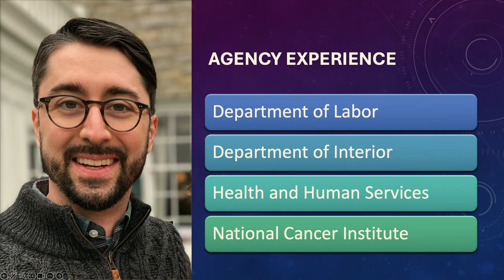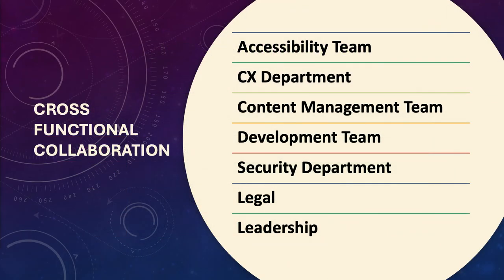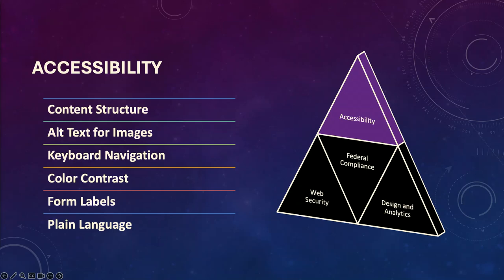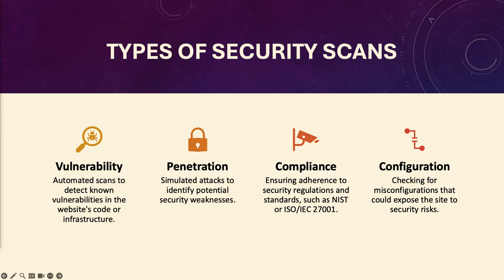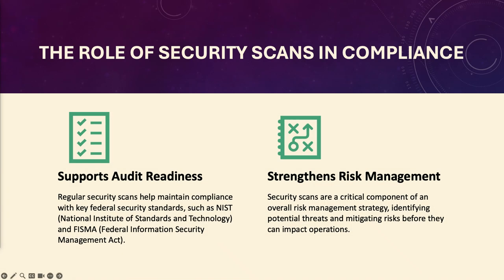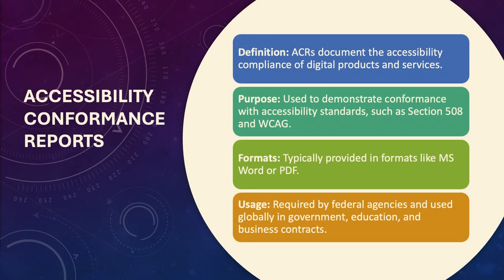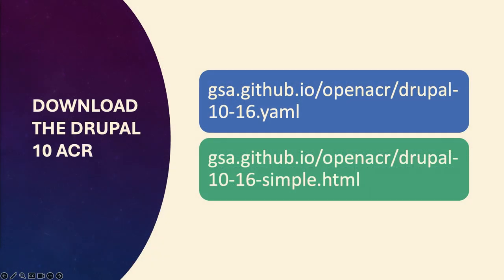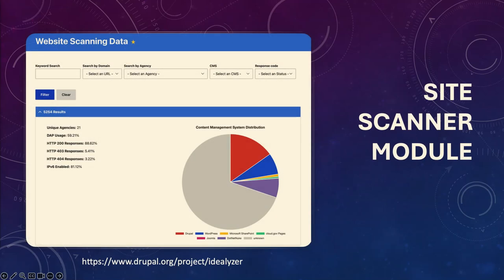Guide to Federal Site Scanning: Tools for Ensuring Compliance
Compliance is crucial for federal websites, ensuring accessibility and uniformity. In this session, I will investigate different methods to assess your .gov site for compliance with the U.S. Web Design System (USWDS) and Section 508 under M-24-08. An overview of the GSA site scanning program, its API, and the codebase available at Digital.gov will be provided. Breaking down compliance requirements into specific categories helps organize and simplify the process. I will review our contributed module that enables site scanning and reporting directly in the Drupal admin UI using the site scanning API. Explore how to effectively use these tools to proactively ensure your federal site meets all necessary standards.

Nathan
WebFirst, Sr. Project Manager